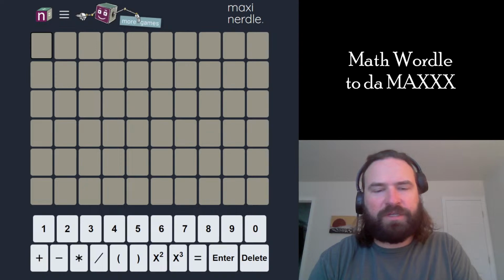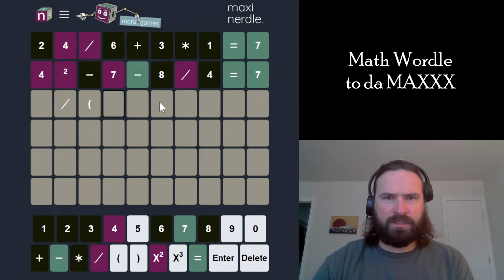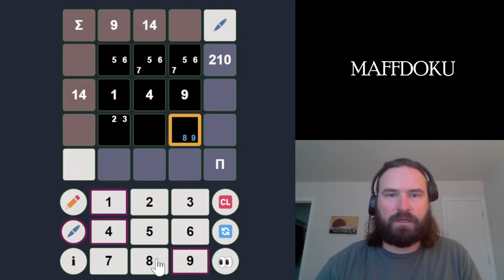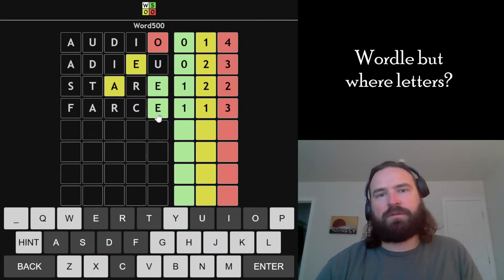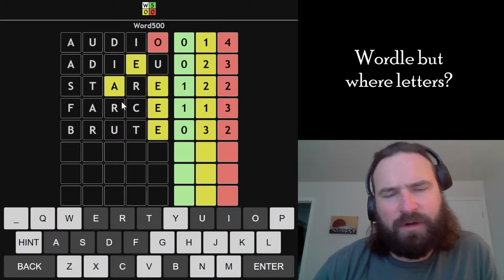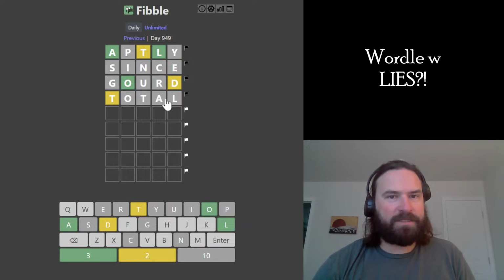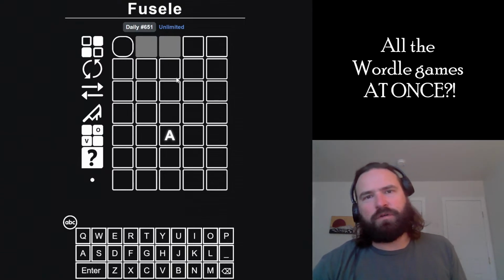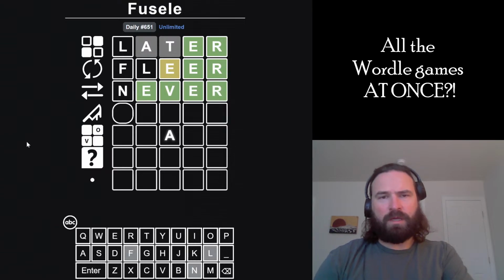Wordle variants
Come watch me make my videos for the day!